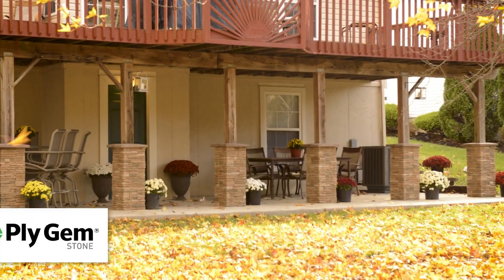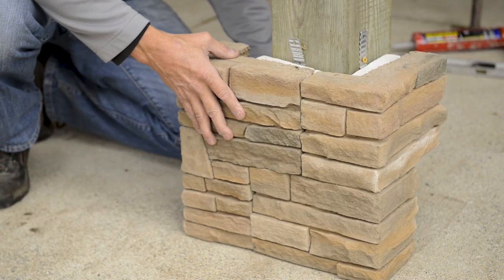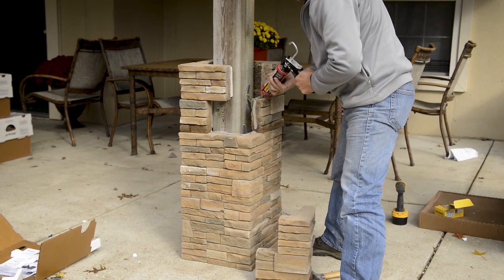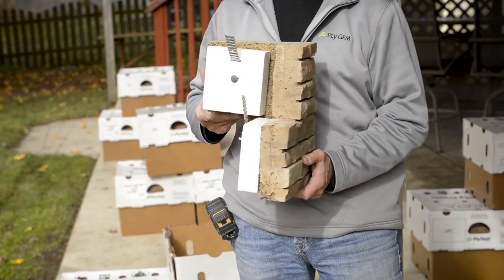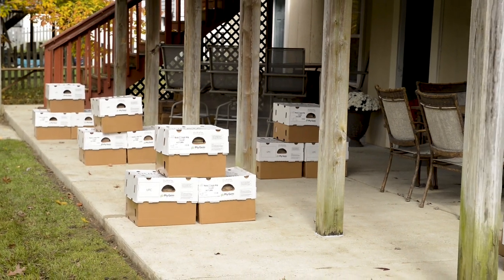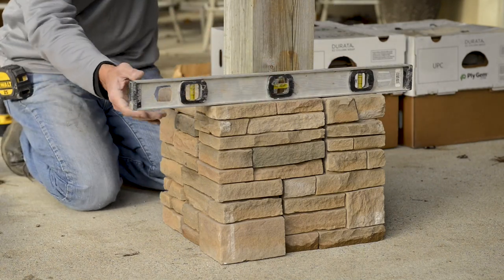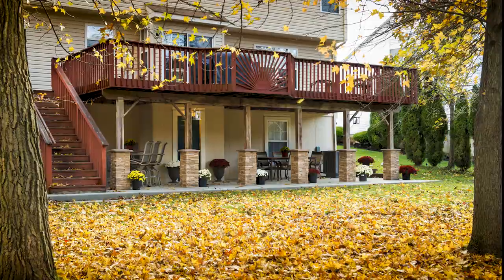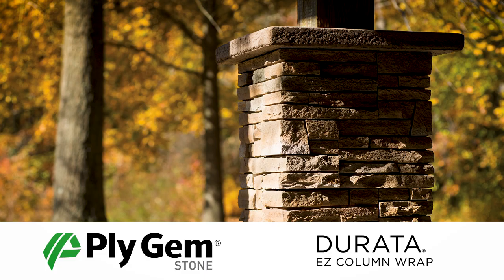Stone Porch Columns Wrap Installation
Stone porch columns wraps installation video showing how easy it is to add this product by Ply Gem Stone to your columns.